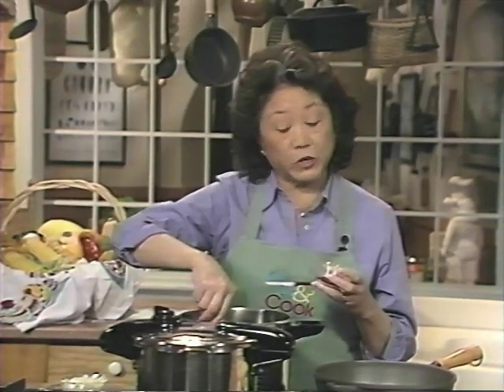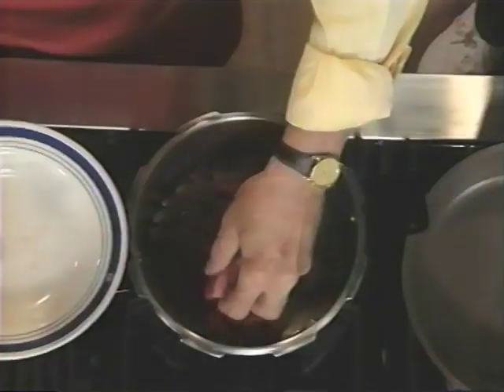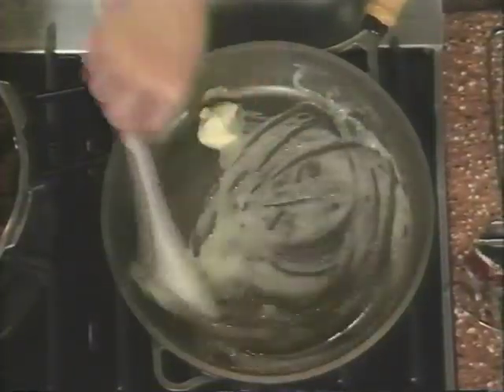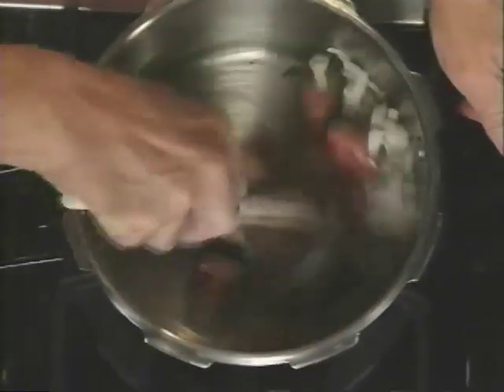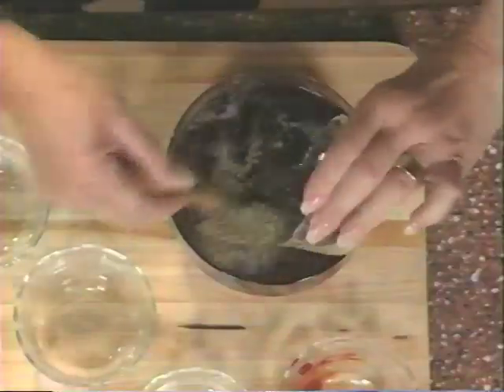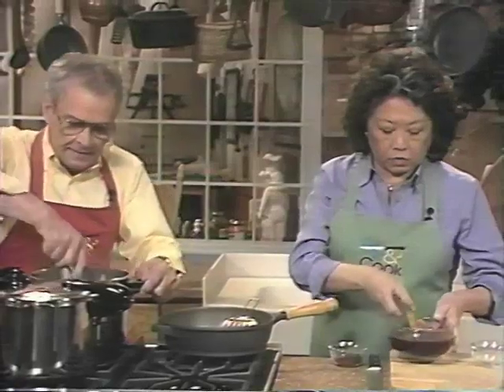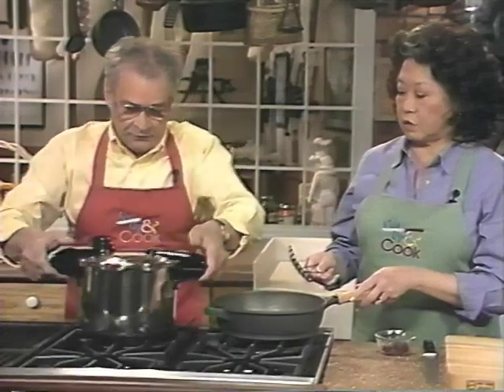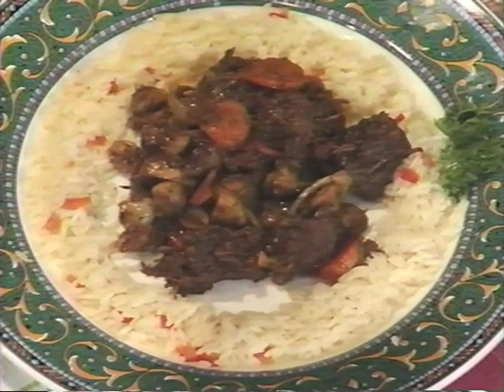12_burgundy_beef_stew.m4v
In memory of Merle Ellis, America's Best Known Butcher, shows how to cook Burgundy Beef Stew in a pressure cooker (a great device!). This is from his "Cut Up & Cook" series.  I did not produce this but Merle was the host of "Cookin' USA" which I produced for TNN (The Nashville Network). Merle loved food & people. He will be greatly missed.